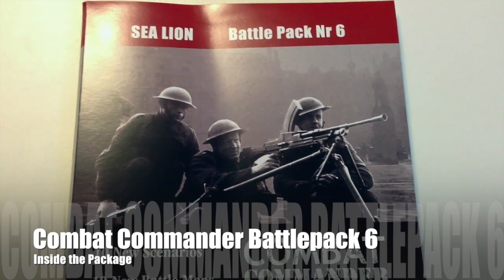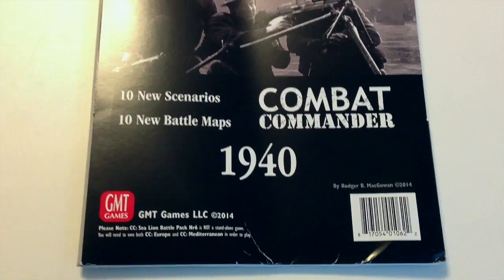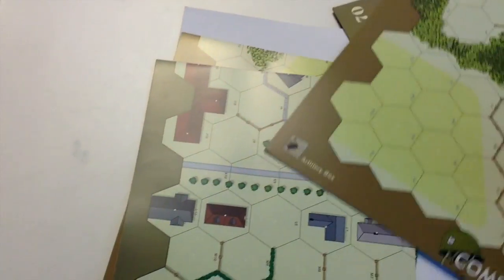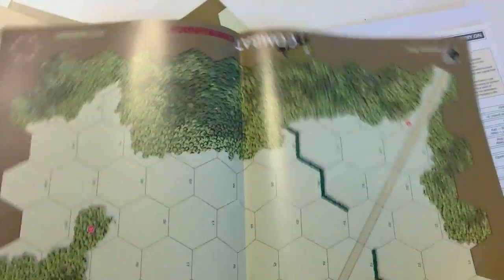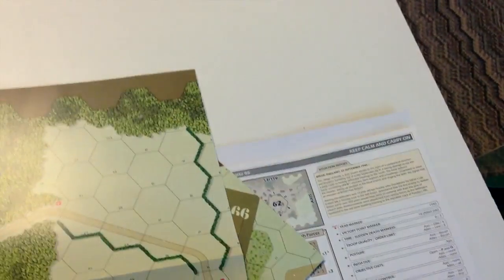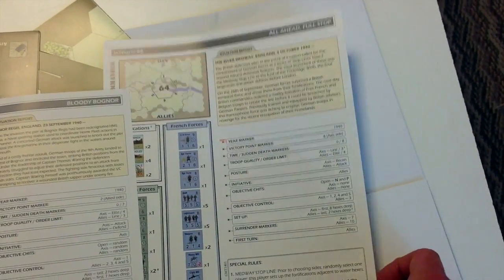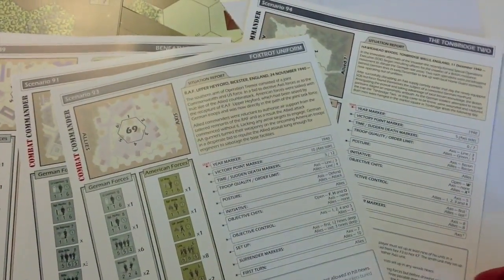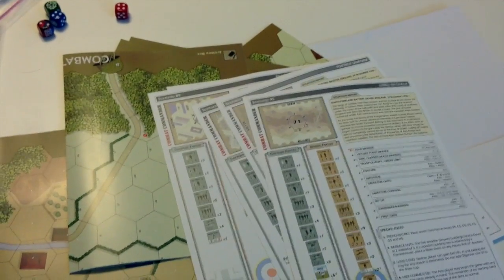Combat Commander Battlepack 6 Sealion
Here's a look at what comes inside the package!